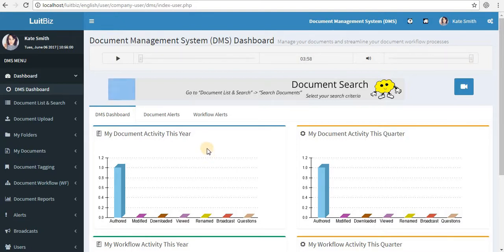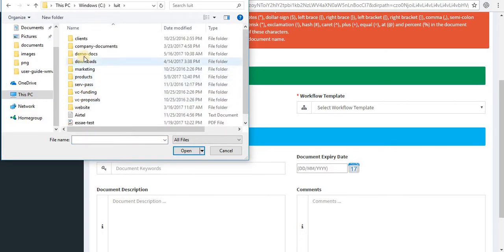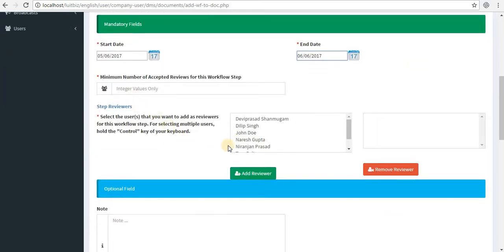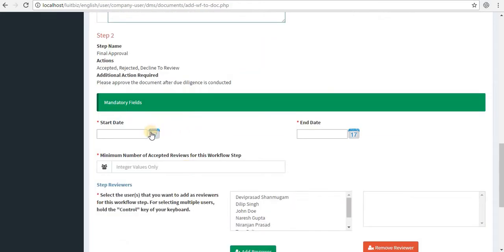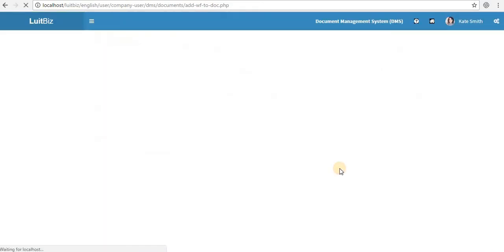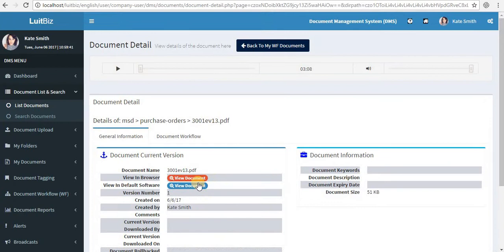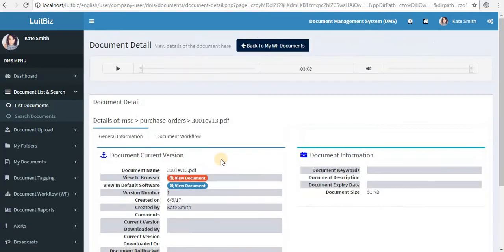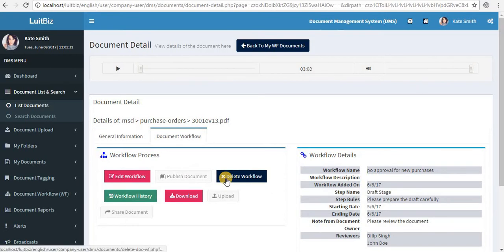How To Upload Workflow Documents In LuitBiz DMS?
This video shows how you can upload documents that have workflow attached to them into LuitBiz DMS